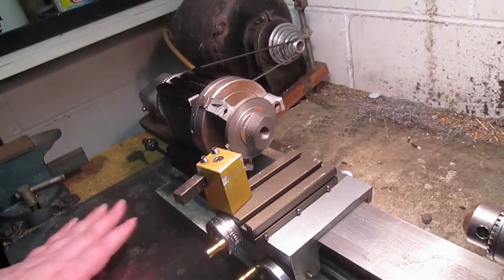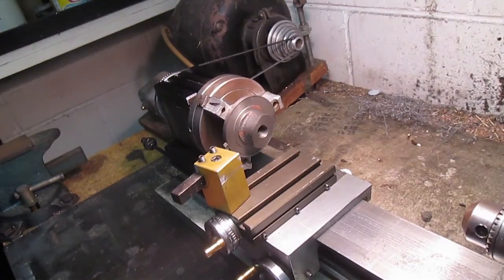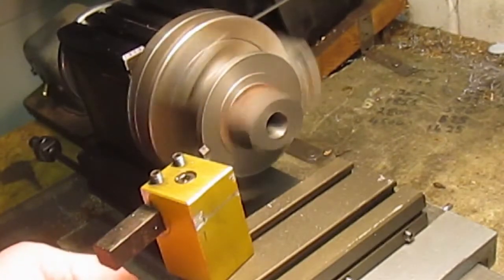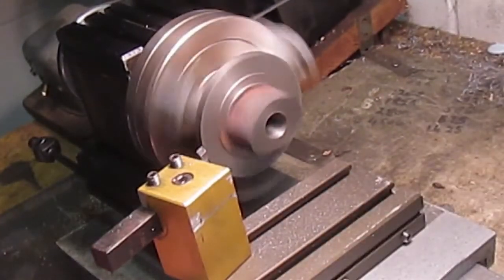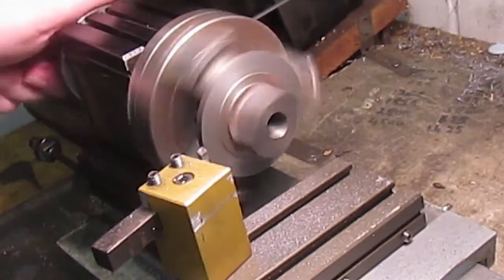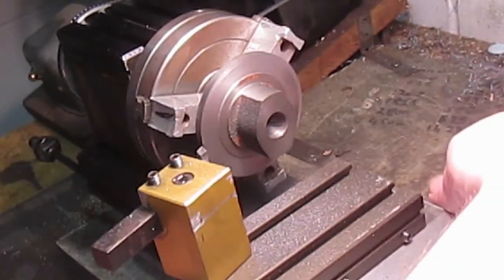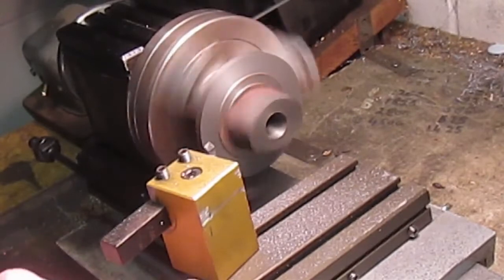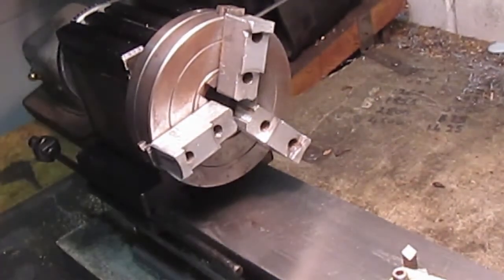Machining the Rear Cylinder Covers for a 5" gauge Steam Loco - part 2 and a bit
Here I'm using my smallest lathe to  just finish up the turning jobs on the rear cylinder covers by taking off that lip I left in the last video.
I sneaked into the workshop for a few minutes one morning before it got too hot. Summer is horrible here, so I take my chances when I get them.